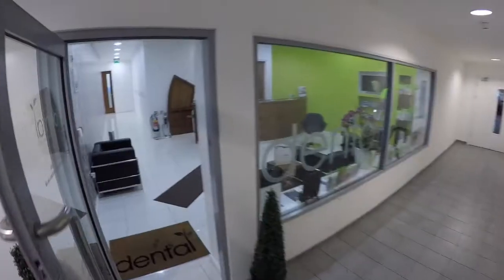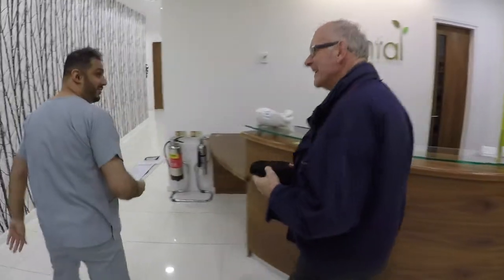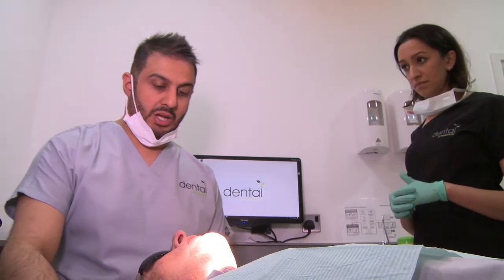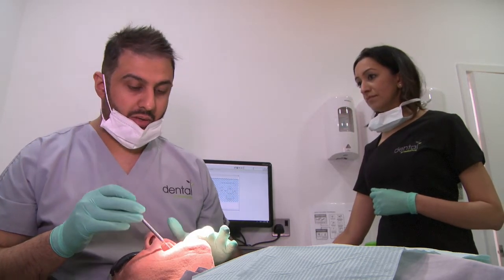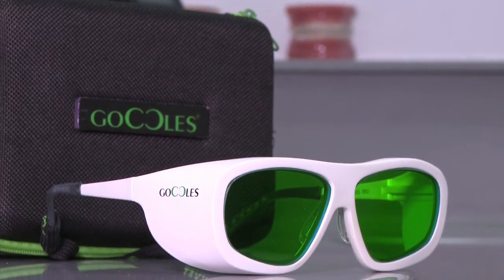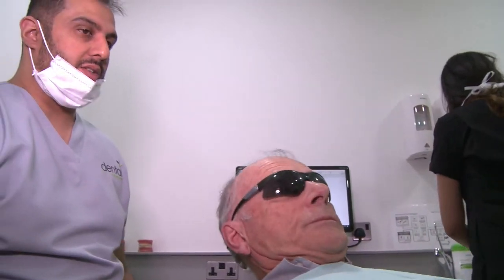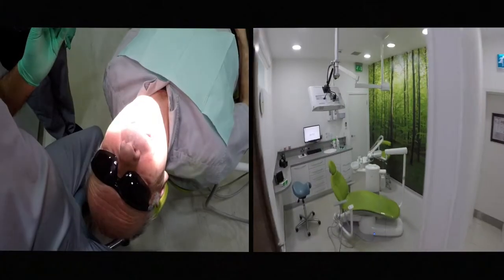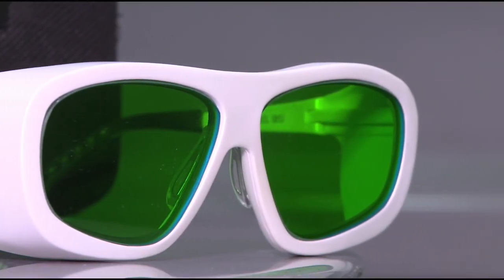60 seconds to save a life